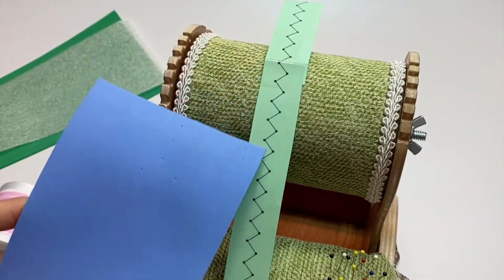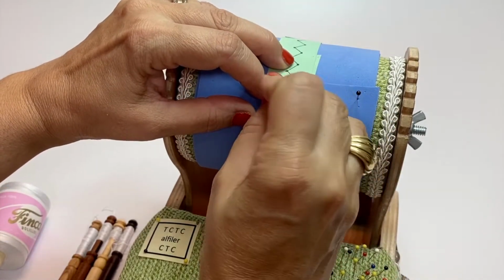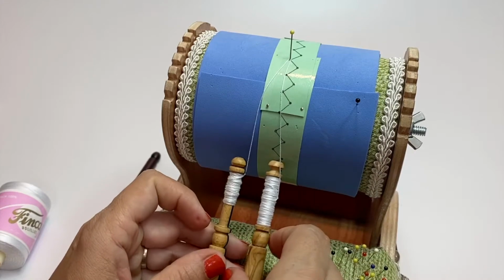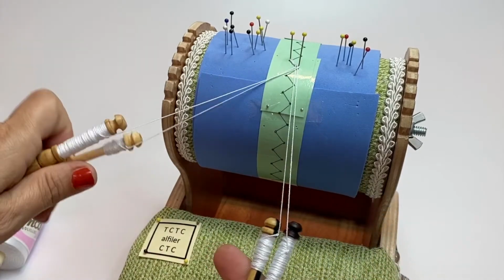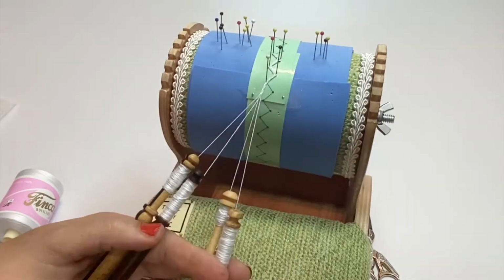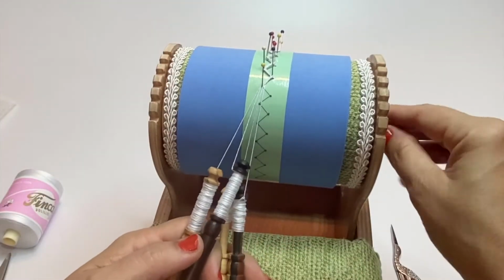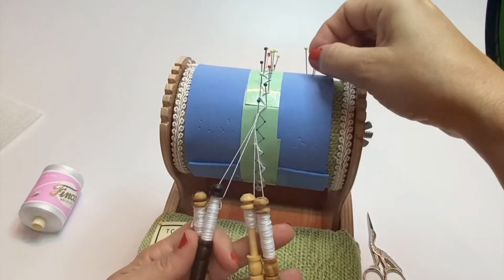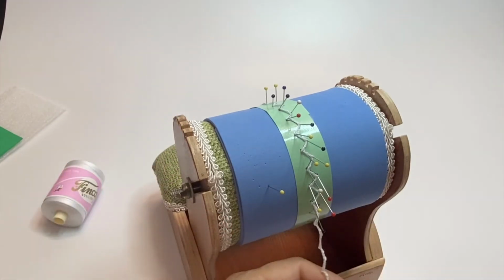Bobbin Lace-Mundillo-Lesson 3: Braid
In this video you will learn how to place the the first pattern, "cadeneta",  on the bobbin lace box (mundillo).  I demonstrate the proper technique to insert pins in the pattern, how to hold the bobbins while placing the pin and how to tie a knot to finish the piece.

Here is the link to my Etsy shop where you can purchase bobbins, mundillos (bobbin lace box), lace for baby gowns and more.